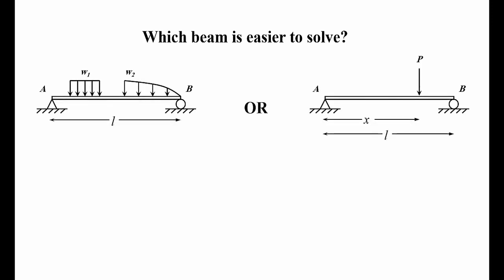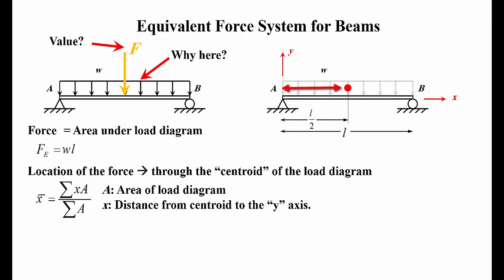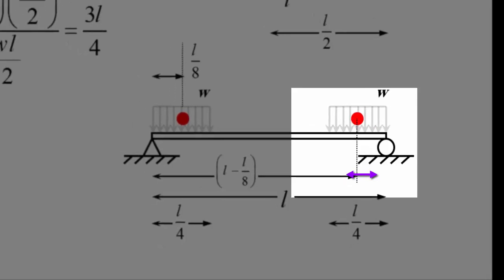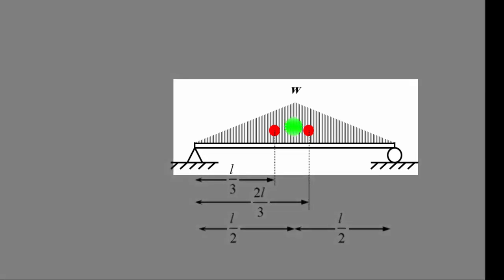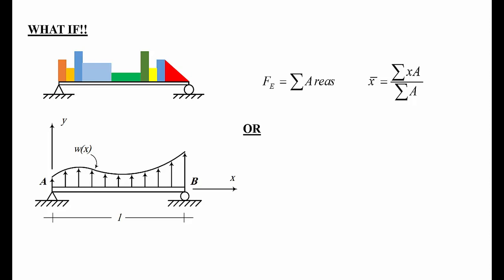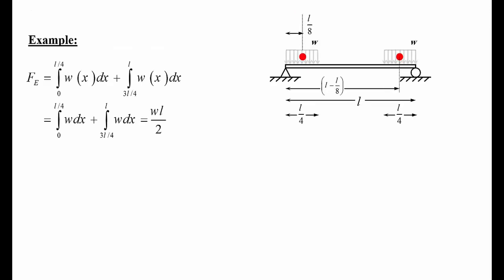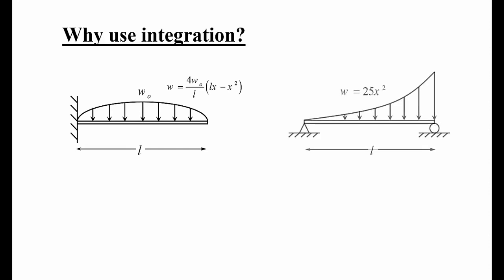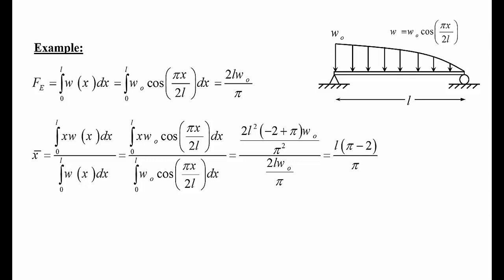Concentrating Distributed Loads using Summation and Integration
This is a short tutorial showing how to concentrate distributed loads using the idea of areas and centroids. We will find both using summation (for discrete cases) and integration (for continuous cases).